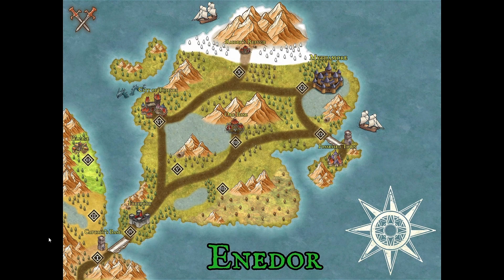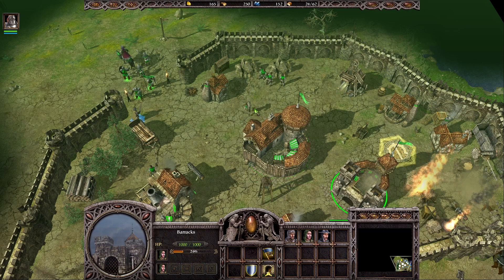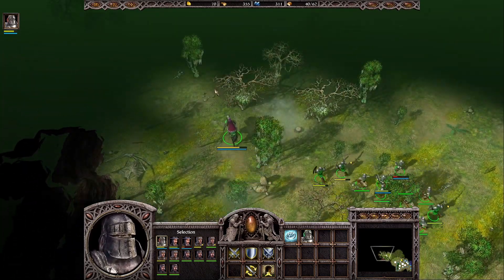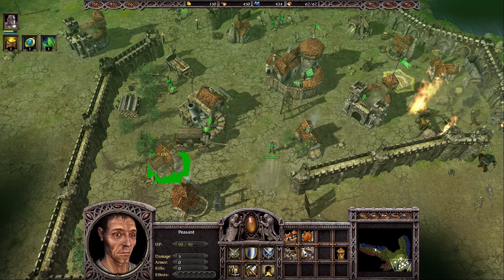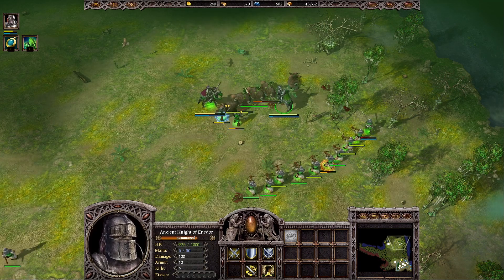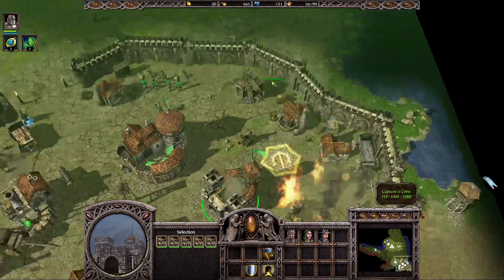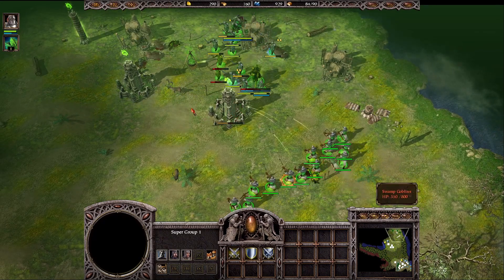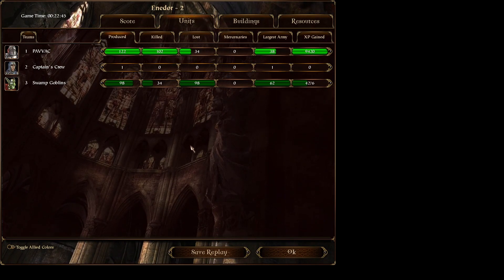Enedor 2 - Armies of Exigo The Secrets of the Universe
In this video, I decided to show you a walkthrough of the second mission of Enedor Campaign from my project Armies of Exigo The Secrets of the Universe.
Any feedback will be much appreciated.

Timestamps
0:00 - Introduction
0:52 - Gameplay
23:56 - Results
24:37 - Conclusion